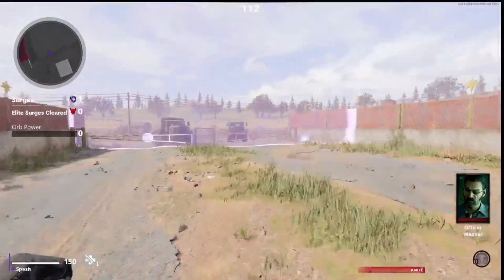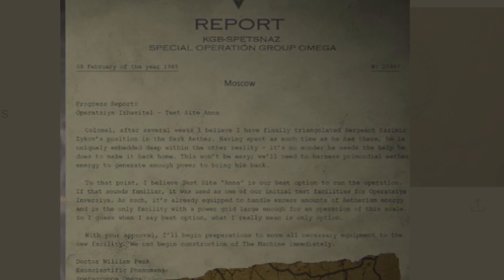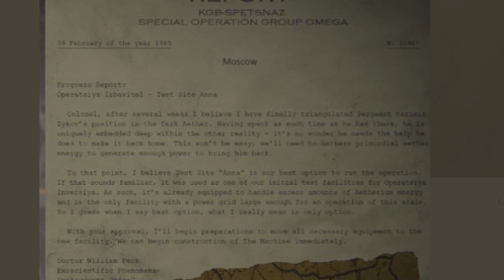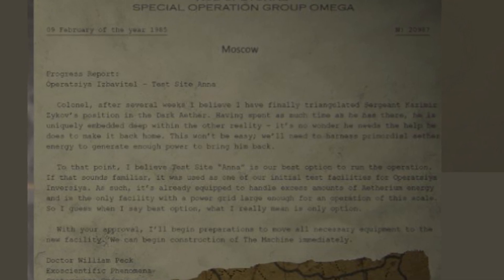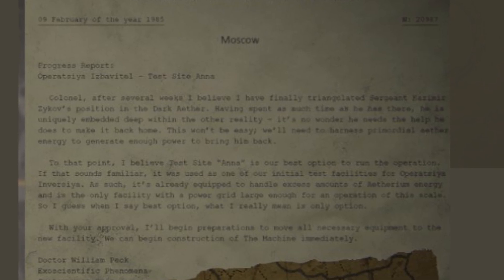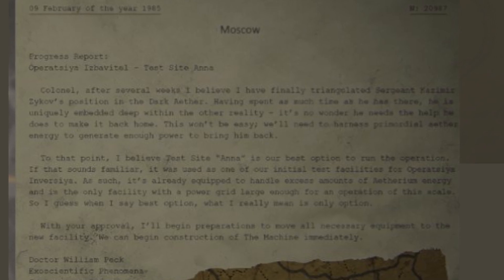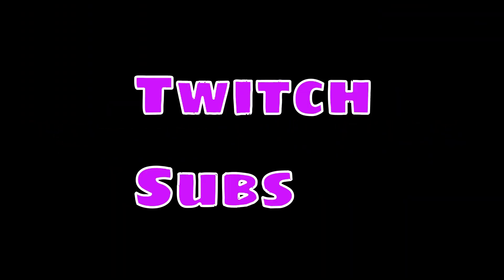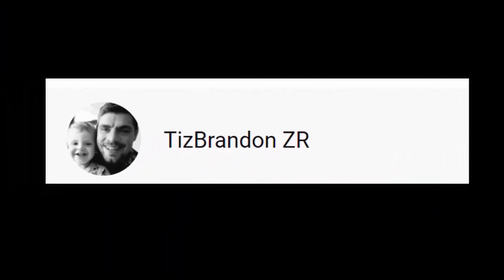NEW DLC 4 Map Location REVEALED! Cold War Zombies DLC 4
With the release of Season 5 Reloaded inside of Cold War Zombies, we have learned the new location of DLC 4 for Call of Duty: Black Ops Cold War Zombies! Because of the intel that we have received, we have been able to deduce the newest map location inside of Cold War Zombies which will be located in the Ukraine.
New conversations between William Peck and Kravchanko and given us new insight to the plans for Cold War Zombies DLC 4 and how the Foresaken may ESCAPE the Dark Aether! DLC 4 for Cold War Zombies should release around the beginning of Season 6 in just a few weeks time!

🎬 Follow Spesh over on Twitch for even more!  Twitch.tv/Spesh27